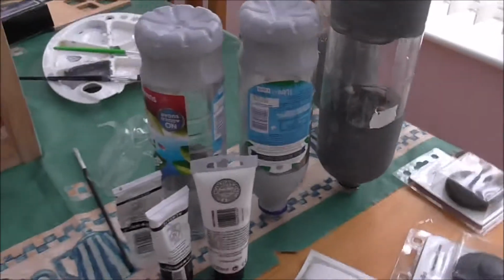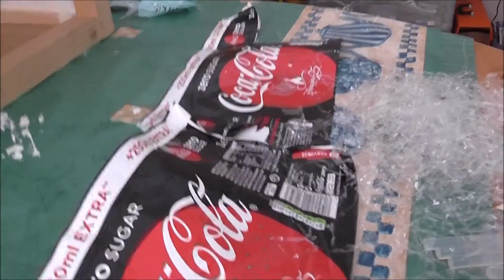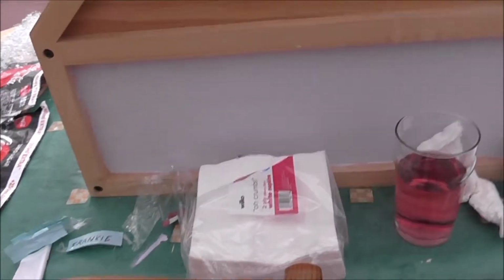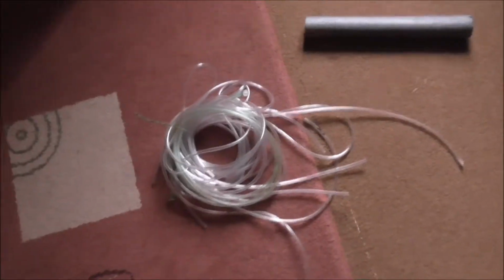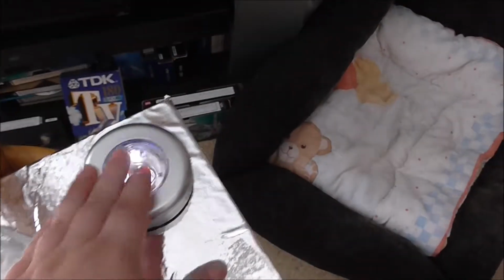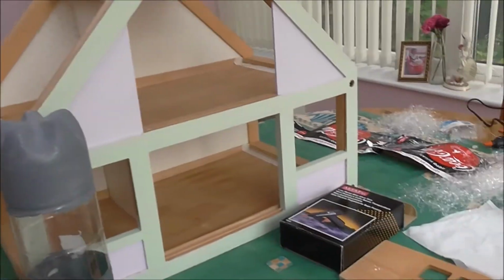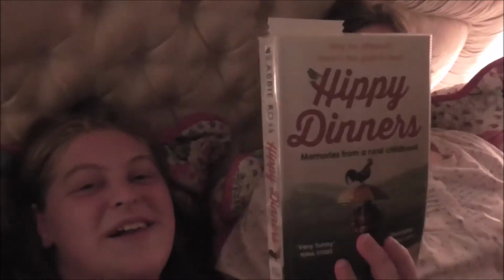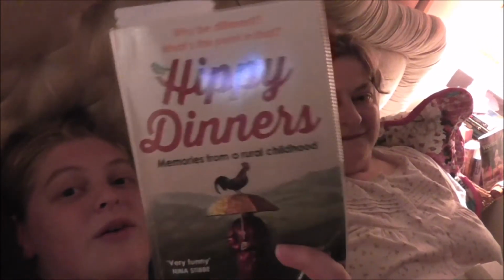WE BUILT A SPACE STATION | 03.09.17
My sister and I got to DIY-ing for her classroom (she's a year 1 teacher) and we made spacesuit jet-packs and a space station control panel!